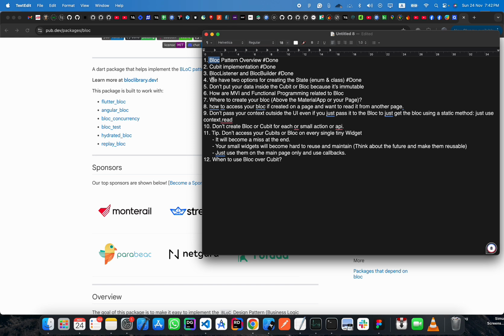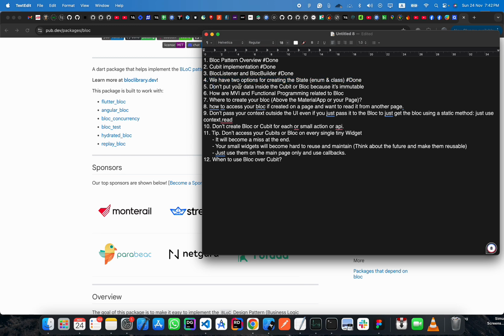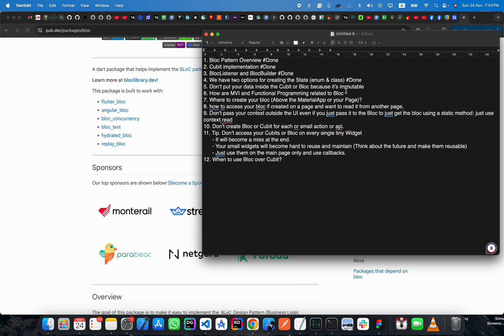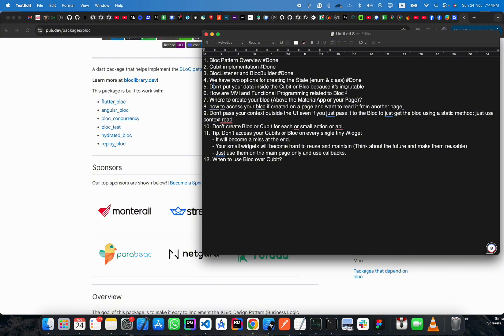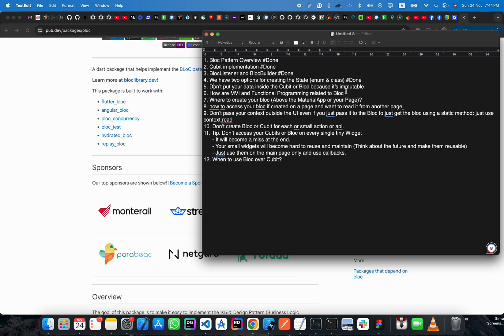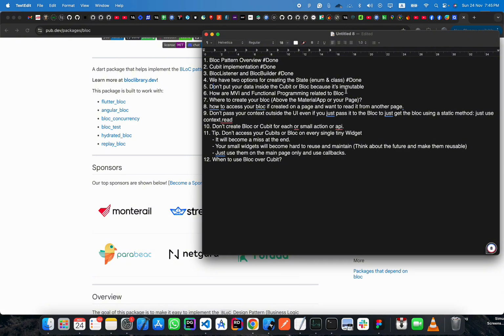📦 Bloc inDepth(Intro i);